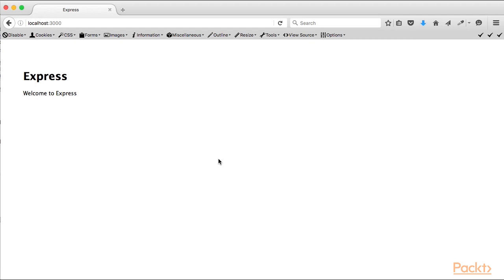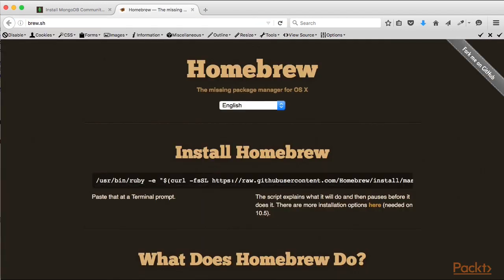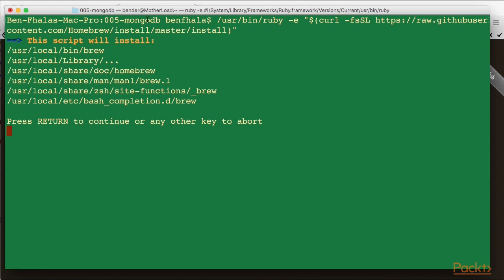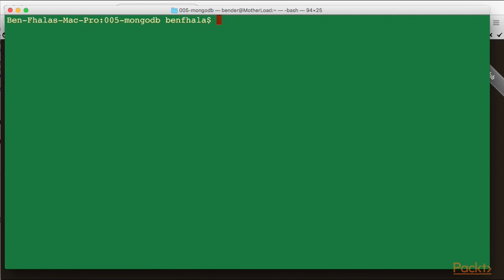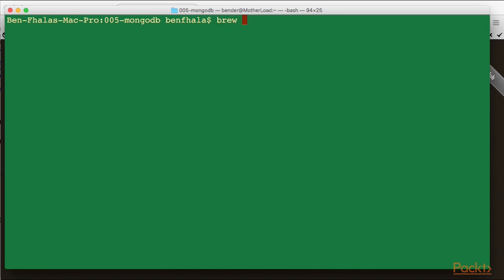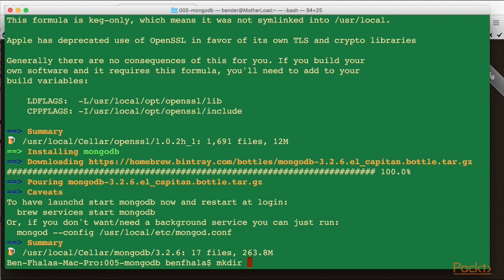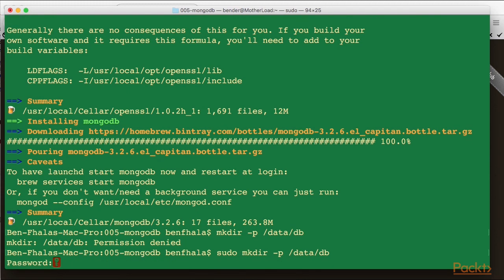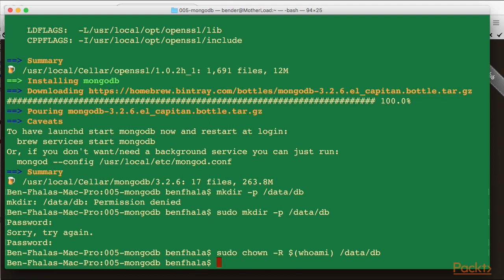Learning Full Stack Development : Installing MongoDB | packtpub.com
The aim of this video is to understand what is special about NoSQL and install MongoDB onto MAC.
• Discuss about NoSQL
• Understand the difference between Drivers and Databases
• Install MongoDB